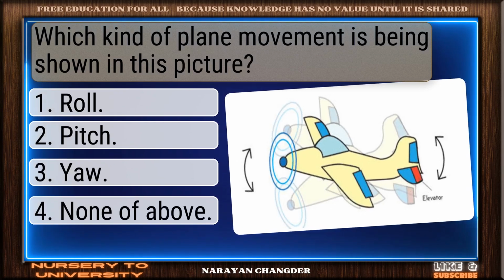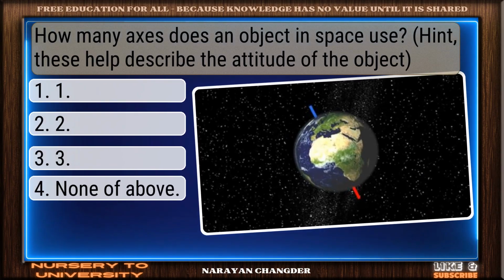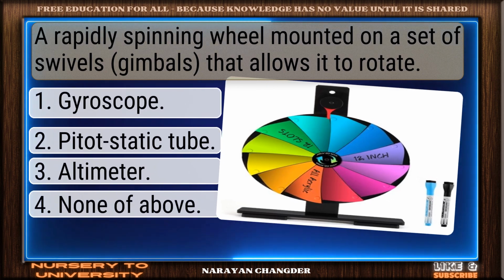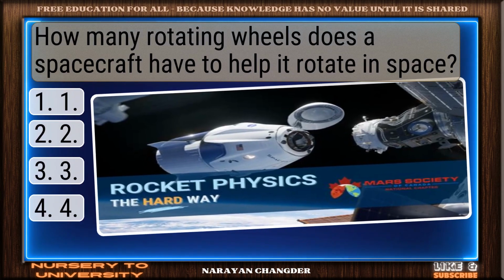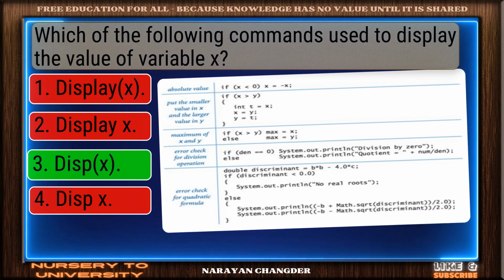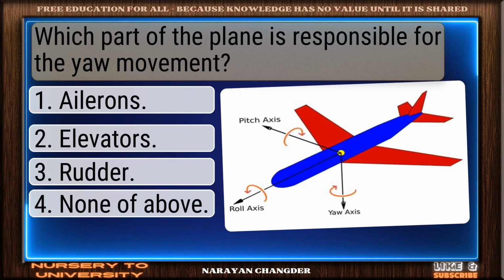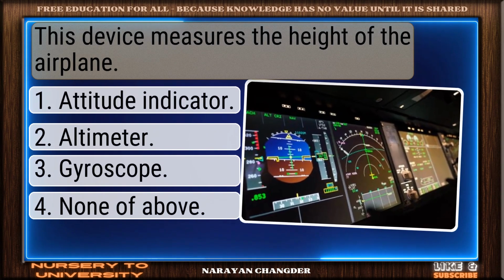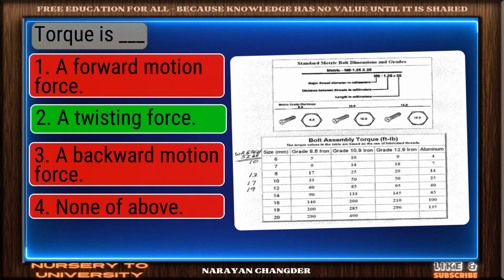FLIGHT DYNAMICS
Test your knowledge with this exciting multiple choice quiz on Flight Dynamics.